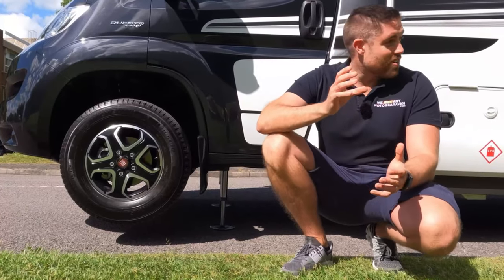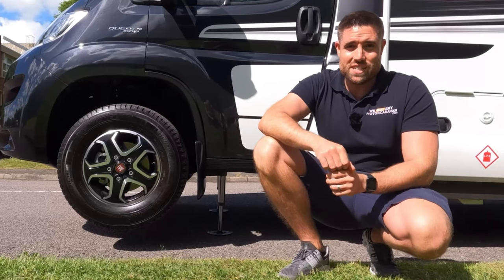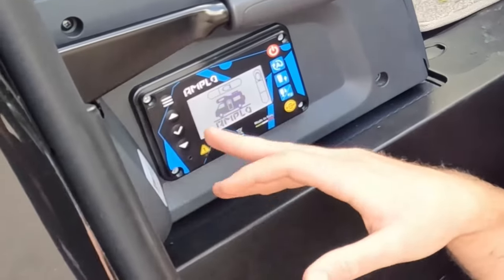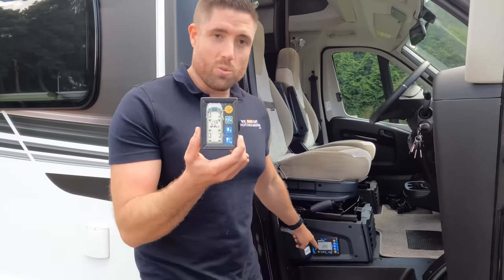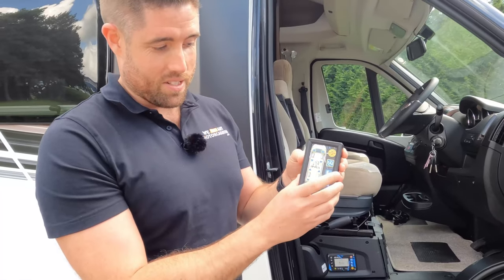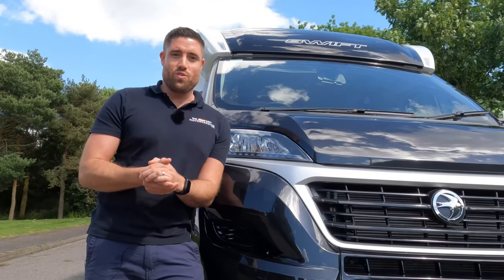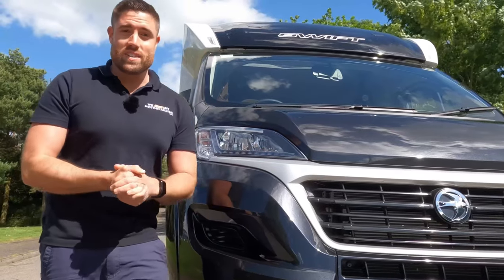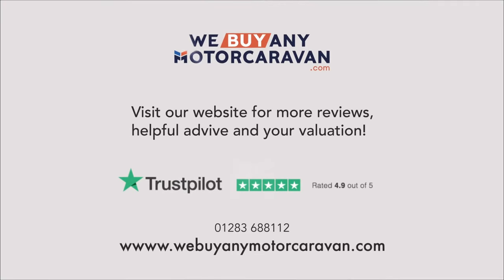HOW TO use the Amplo Self Levelling System - WeBuyAnyMotorcaravan.com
Amplo Self-Levelling System - An extra at above 5k to add to your motorhome, so easy to use with a control panel and remote. Each ramp will take a load of 1950kg.

Watch the video and let us know what you think!

Swift Kon-tiki Sport 596 Amplo Self Levelling System - WeBuyAnyMotorcaravan.com